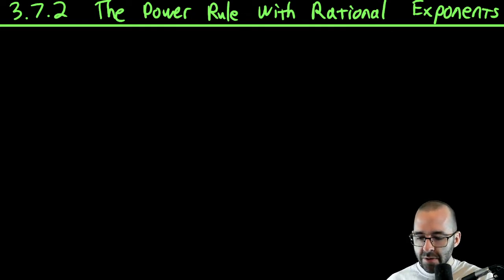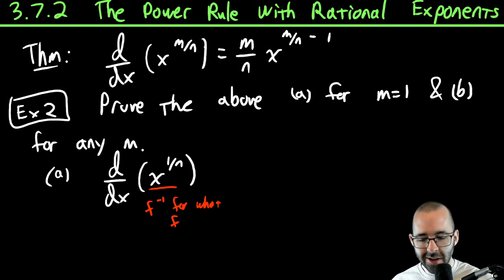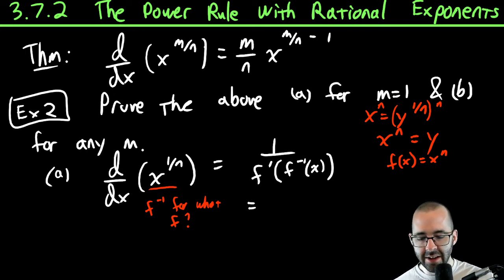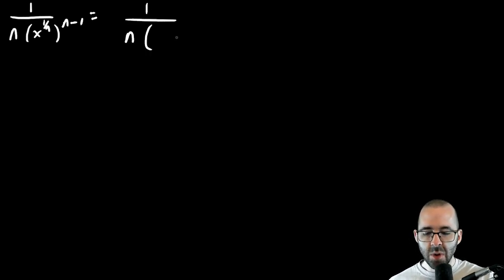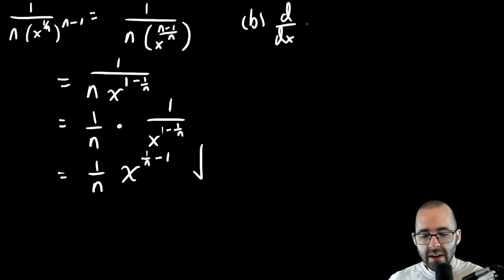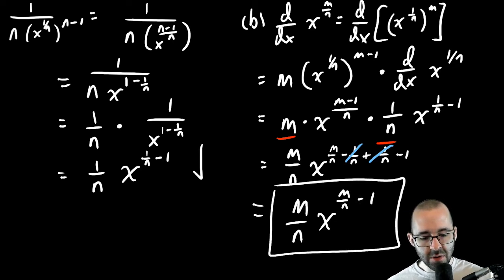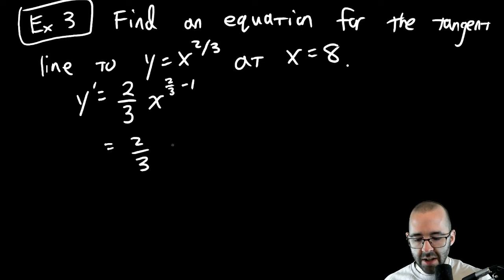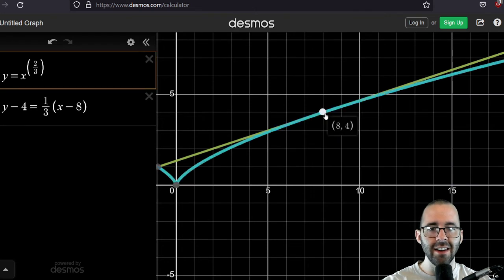3 7 2 The Power Rule with Rational Exponents